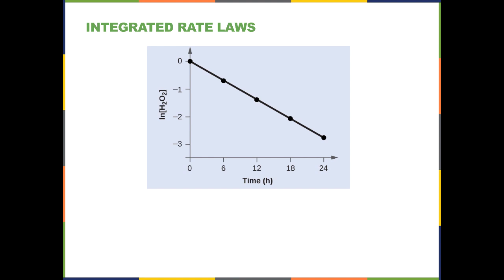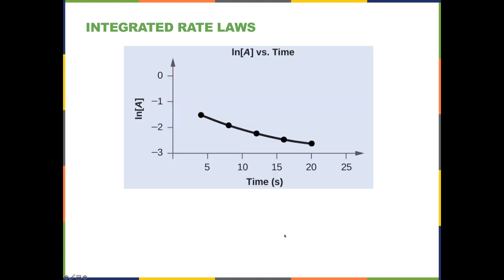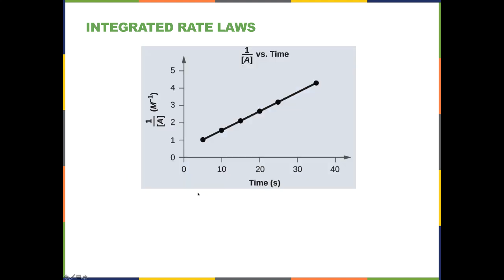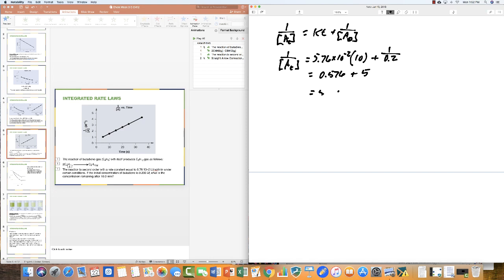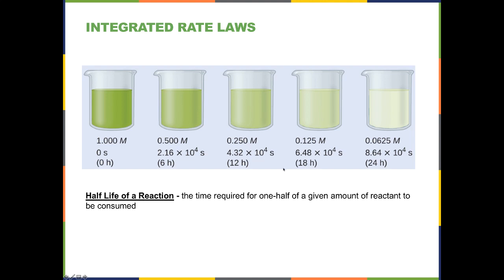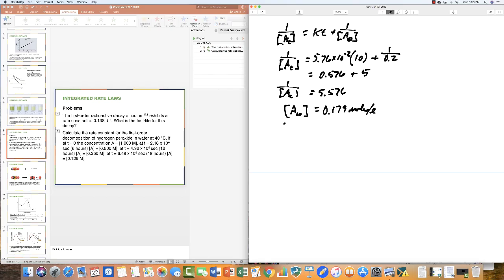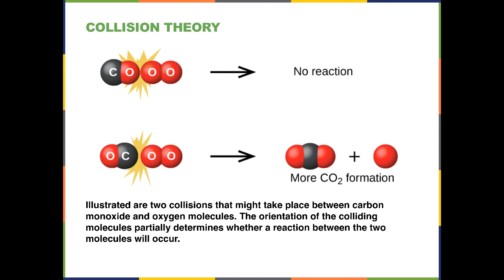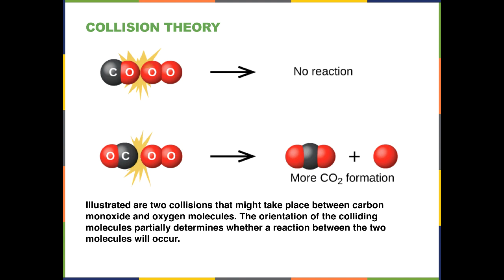Mars Hill Chemistry Week 3 C Part 1